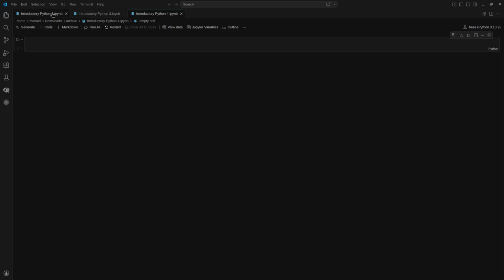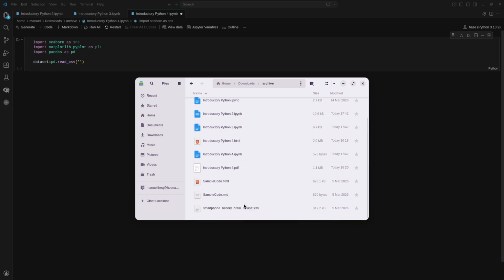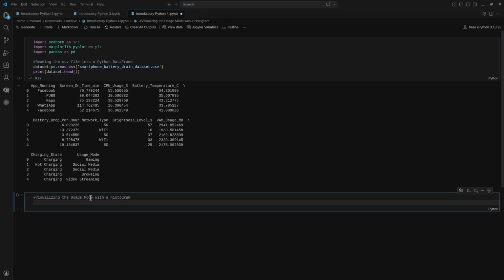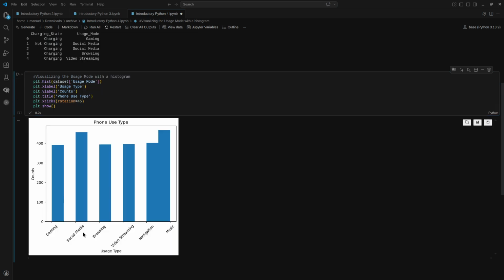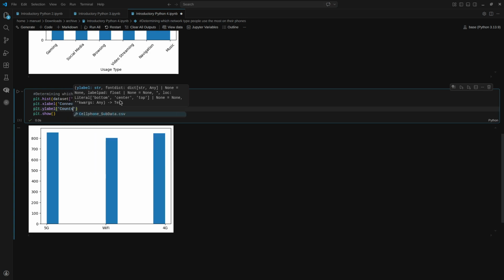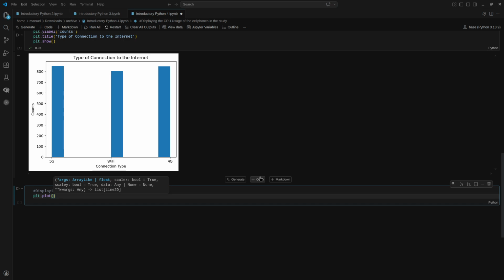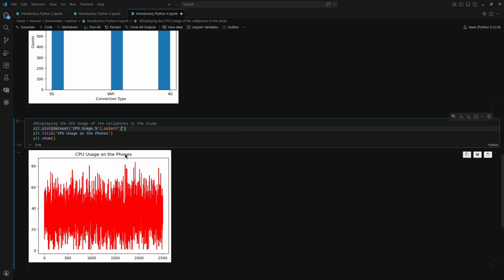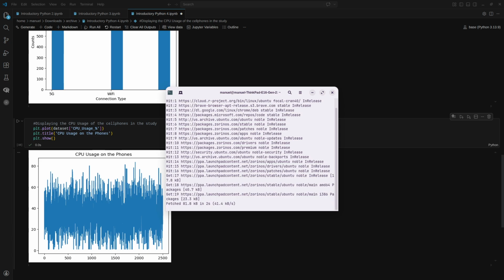Introductory Python Operations Part 4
In this video I show you how to create histograms, plots, and how to adjust their corresponding axis and the titles.